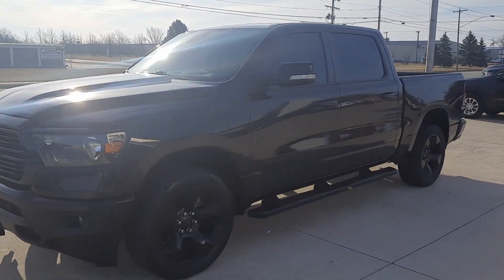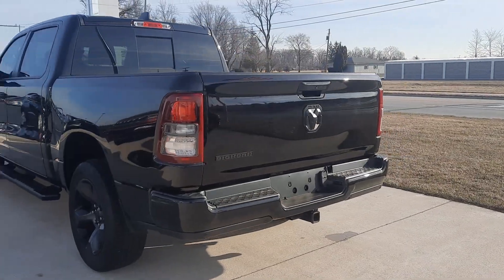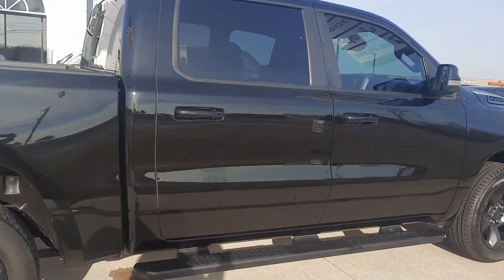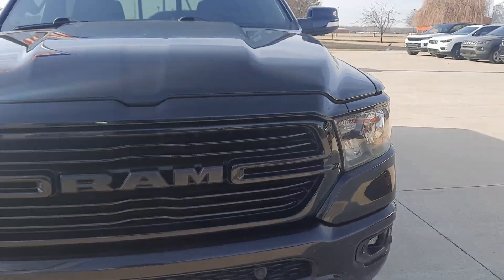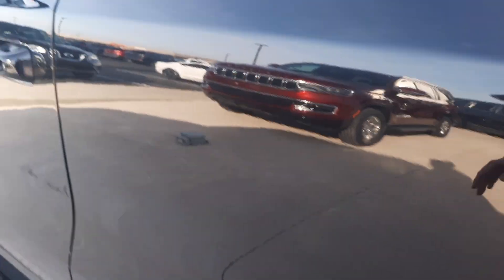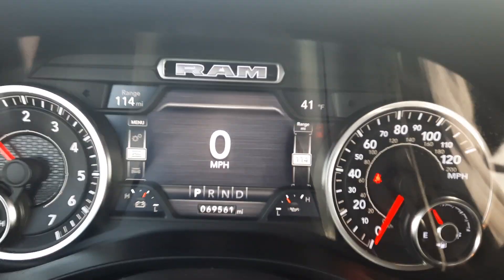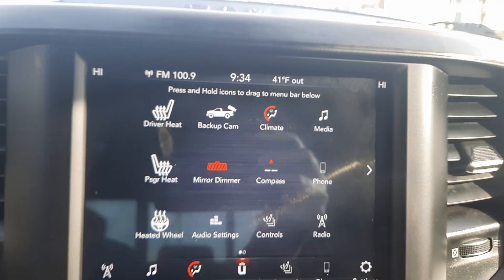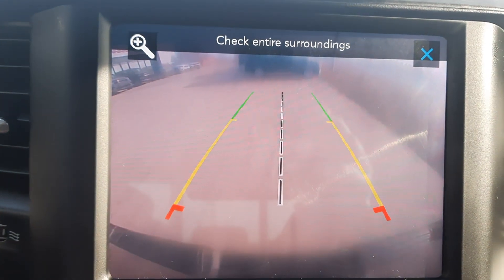Certified Pre-Owned 2019 Ram 1500 Big Horn Walk Around (E873717)